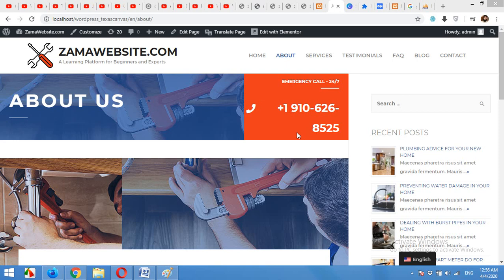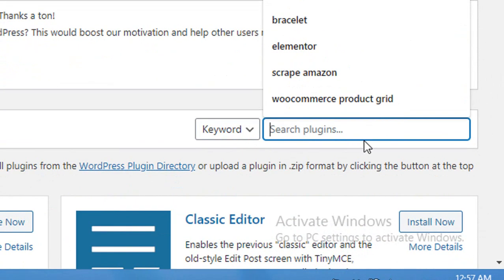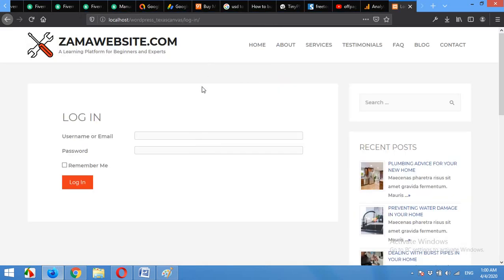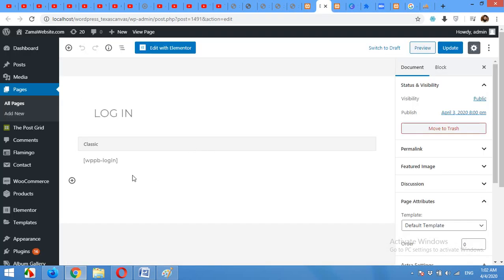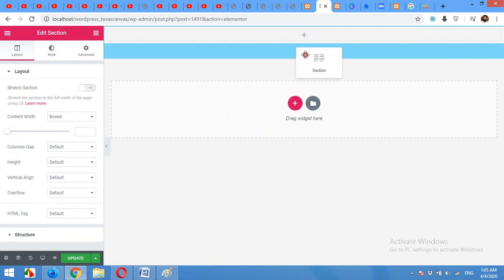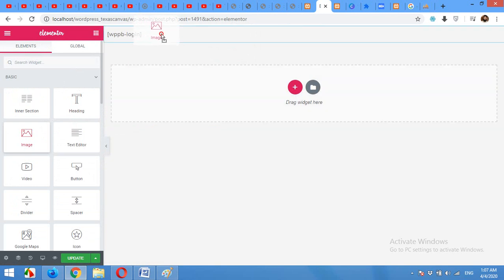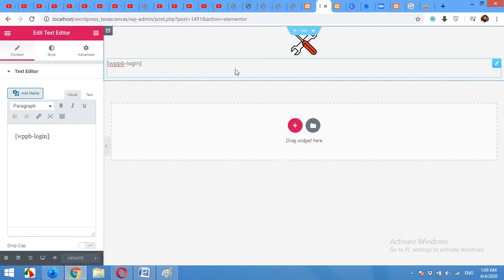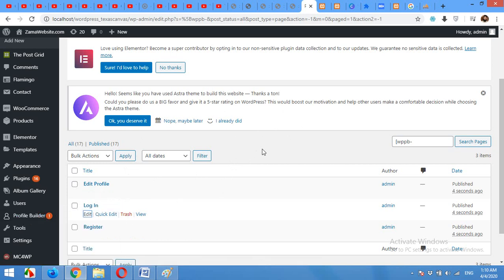How to create custom login and registration pages in wordpress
Build custom login and registration pages for Wordpress and hide the default login options from users.

How to create custom login and registration pages in wordpress using profile builder plugin in 2020

if you have any question please leave your message in comment section